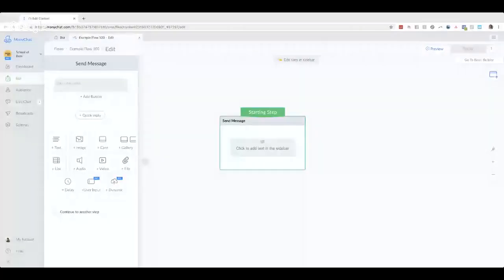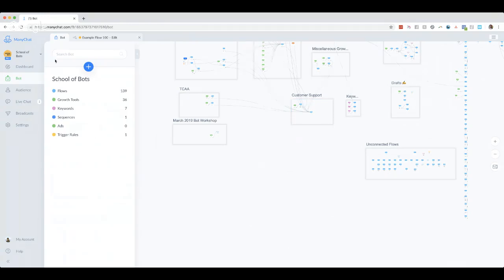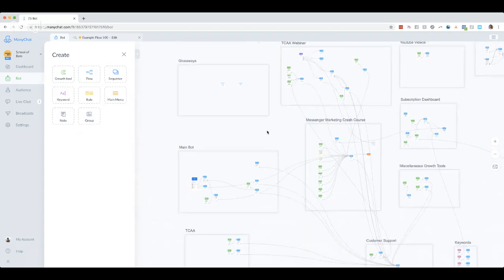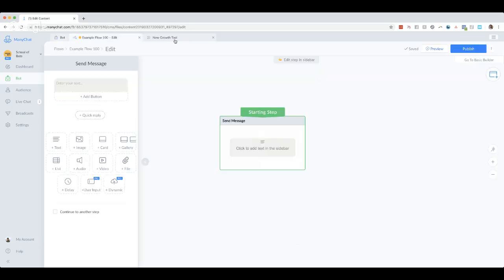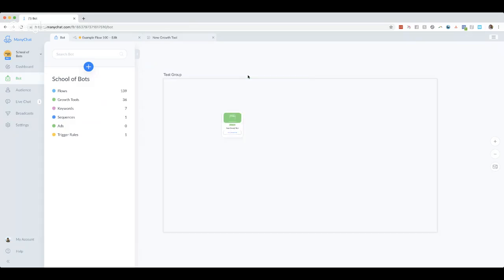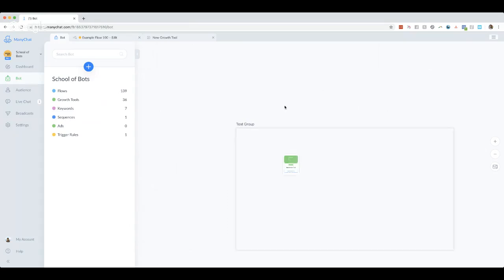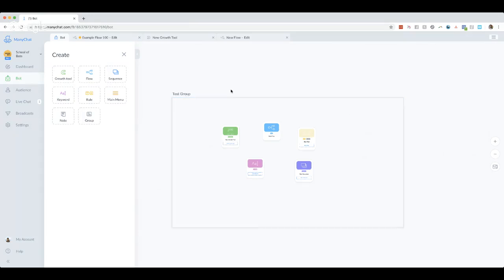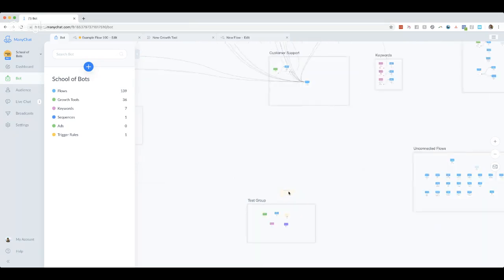New Feature! How To Map Out Your Messenger Bot in ManyChat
👋 Hey botfam! In this video, we share the new Bot Mapping feature from ManyChat and how it works.

⬇ Comment botmap below if you like this new feature! Have any questions about it, or our thoughts on how this will work? ⬇

👋 🚀 Looking for plug-and-play Messenger bot templates? Level up your game for your biz or agency with our 23+ templates.

✅ Join our botfam Facebook Community to

✔ To get access to the best free content on chatbots,

✔ Join our live interviews with the founders and influencers of the Messenger marketing world, and

✔ Meet new business partners, agency partners, friends, and amazing connections in the chatbot world

We can't wait to see you inside!

🤖 Messenger Marketing Software You Need To Succeed 🤖

🎁 » Free Account For The Best Tool To Connect Messenger To Your Other Softwares »